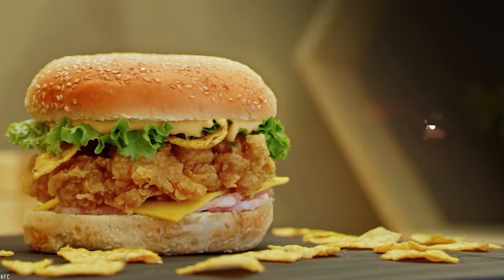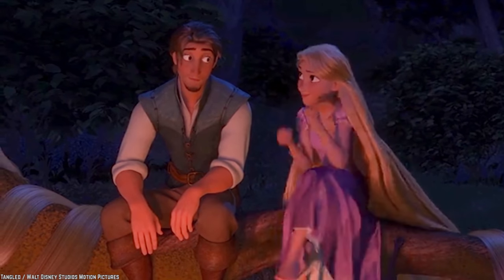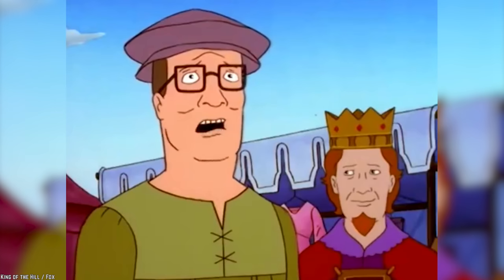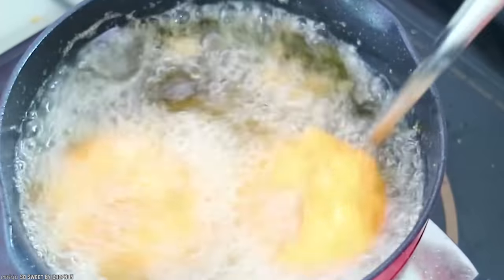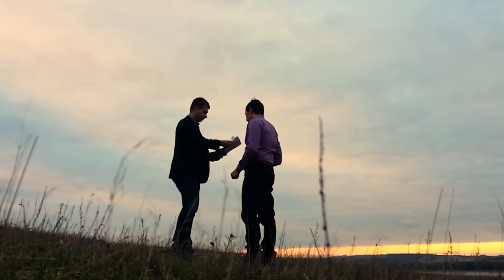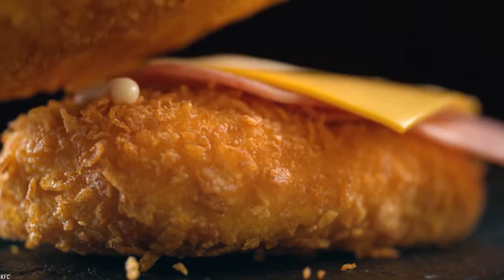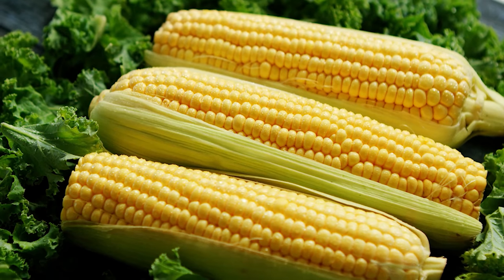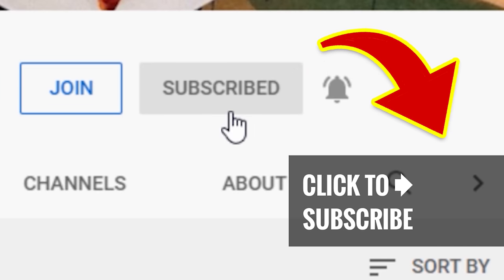Top 10 KFC Foods You Probably HAVEN'T TRIED!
List of the top 10 KFC foods you probably haven't tried. Best KFC menu items from around the world. It's finger lickin' good all over the world. the chain has to continuously up their game in light of competitors.

There are probably a few KFC menu items you’ve never had the chance to taste. The reason why you might be missing out on some pretty tasty – or, at the very least, interesting – KFC foods is because your local restaurant doesn’t serve them. Like many fast food chains, KFCs menus vary from country to country. So, we’ve put together a list of the top 10 KFC food items you’ve never tried.

If you love eating some KFC (Kentucky Fried Chicken) deep fried chicken, and if you enjoyed this video review list of the top 10 KFC foods you probably haven't tried. Comment

TIMESTAMPS:
0:00 Intro for KFC Foods You Haven't Tried
0:33 Nacho Box
1:37 KFC Krushems Skittles
3:03 Caramel Kream Ball
4:22 Deep Fried Corn Soup
5:38 Shrimp Doughnut
6:32 The Scoff-ee Cup
8:07 Okonomiyaki Chicken
9:33 Zinger Double Down King
10:35 Tomato Soup Macaroni with Flava Roast Chicken
11:59 Corn and Philly Chicken Sandwich

SUMMARIES:
- If you’re not from Australia, there’s a good chance you’ve been missing out on KFC’s Nacho Box.
- On KFC’s British dessert menu, you’ll find a line of novelty milkshakes, famously named “Krushems”.
- The specific ingredients in France’s Caramel Kream Ball are vanilla soft serve on a bed of chewy caramel fudge chunks, topped with caramel sauce. It’s basically a new and improved caramel sundae.
- Deep Fried Corn Soup has to taste incredible. This KFC snack started off with a corn potage, which is heavily battered and deep fried.
- The Shrimp Doughnut has little in common with the dessert food served by Dunkin’ and Krispy Kreme.
- KFC’s Scoff-ee Cups were made and offer a whole new meaning to a non-disposable coffee cup. KFC described the cups as being made from a unique biscuit, wrapped in sugar paper, and lined with a layer of heat-resistant white chocolate.
- While Okonomiyaki Chicken is on menus at KFCs in Hong Kong, Okonomiyaki is actually a staple of Japanese cuisine.
- The Zinger Double Down King one-upped the original sandwich by adding a slice of beef between the two chicken patties acting as buns.
- The name Tomato Soup Macaroni with Flava Roast Chicken might be a bit of a mouthful, but the only words needed to describe it are “wholesome” and “delicious”.
- KFC corn and Philly chicken sandwich developed this sandwich as part of a partnership with Philadelphia cream cheese.